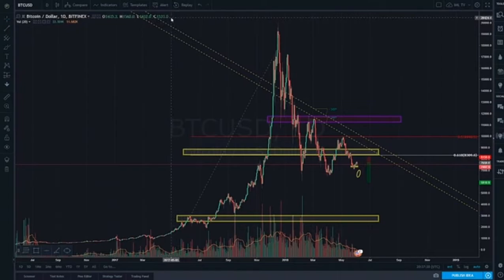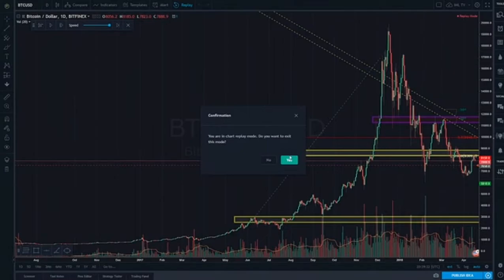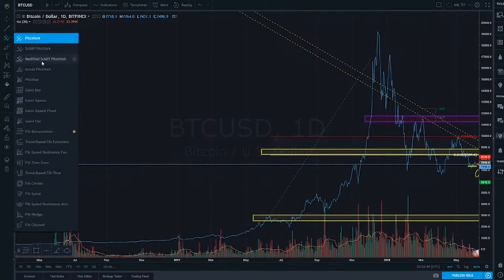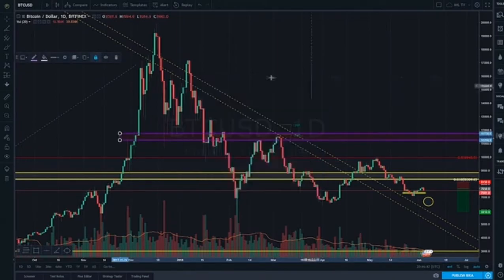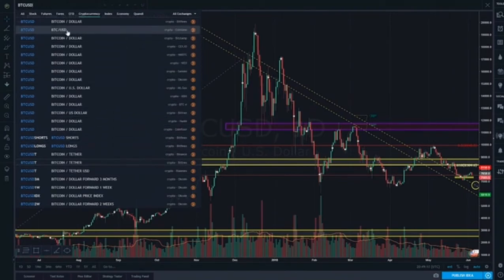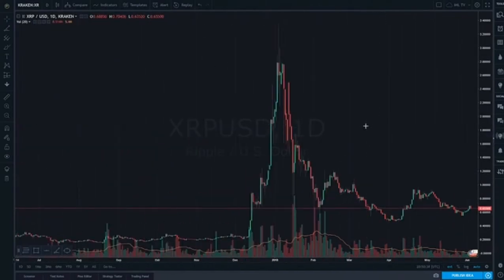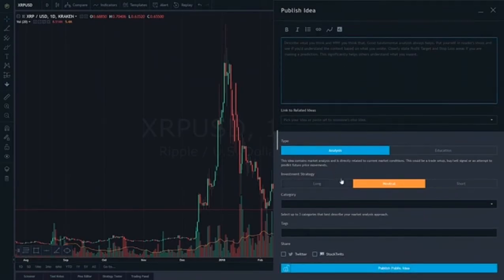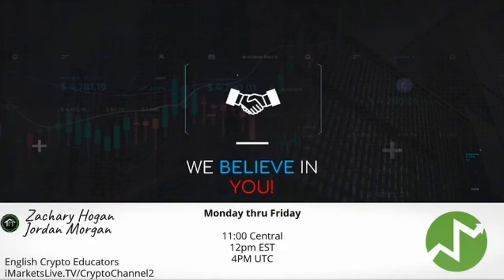CRYPTO ACADEMIA NIVEL 2